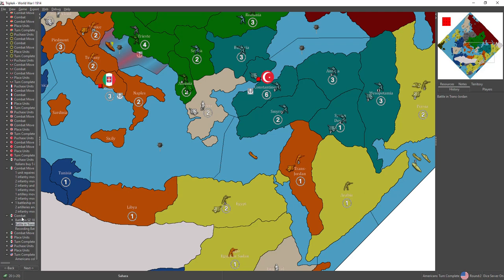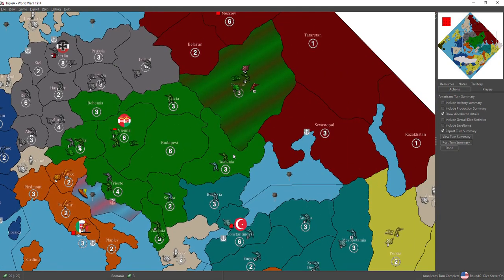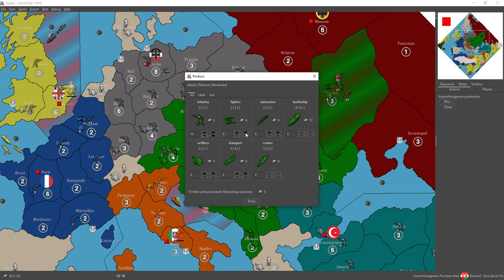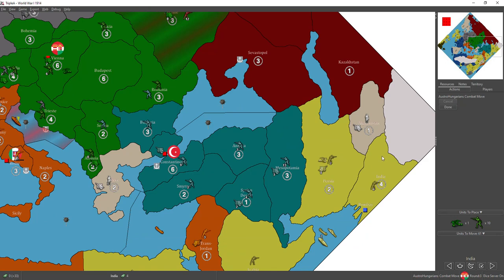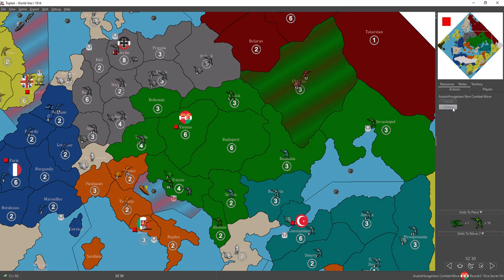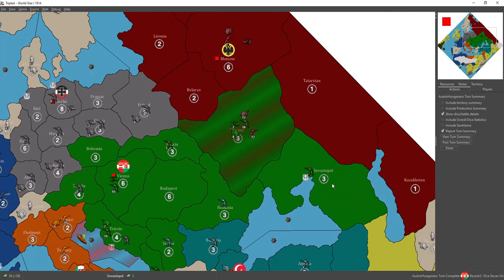1914 - Game 3 playthrough (AH3)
Game 3, AH3